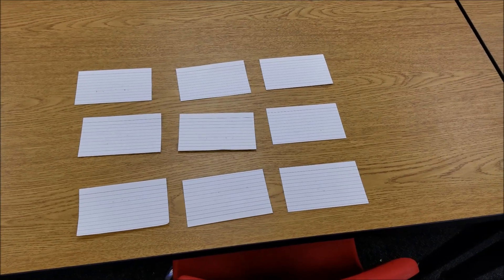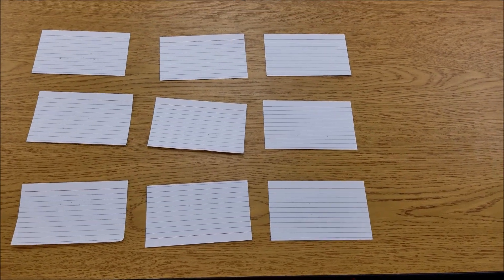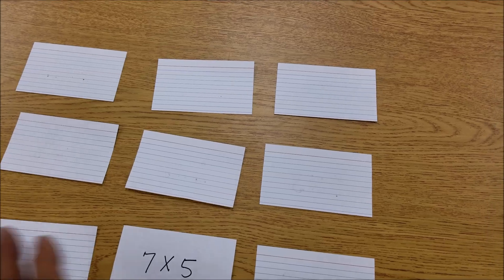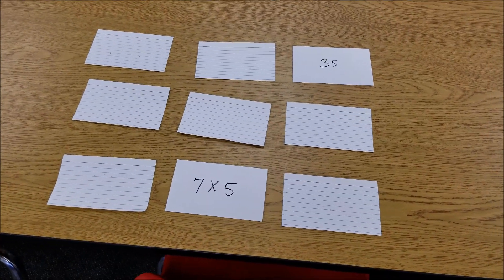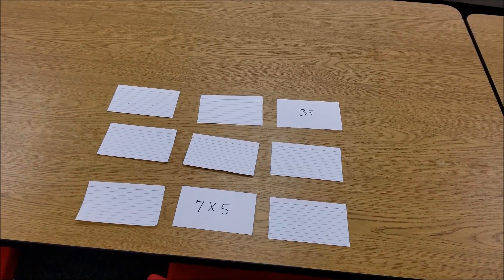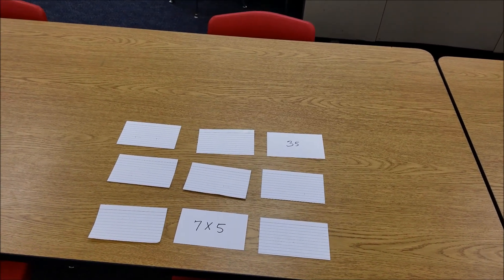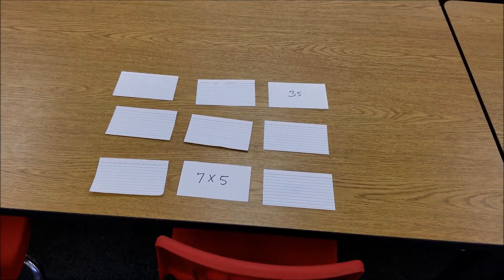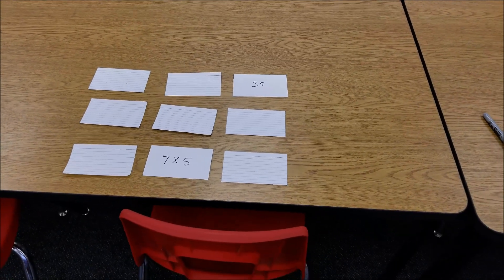"How To Make Learning Multiplication Facts Fun and Effective!!!!!!"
Hey everyone!!!  This video shows you some techniques/activities to help students learn their multiplication facts with better effectiveness and with a lot more fun than just memorizing.  Students need to associate fun and challenge with learning these facts to really make them stick.  Hope you enjoy!!